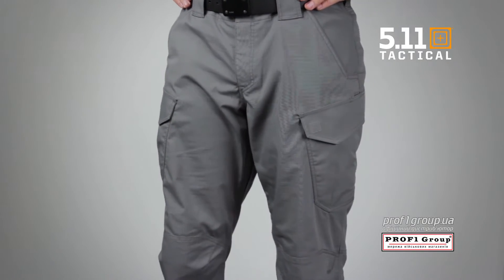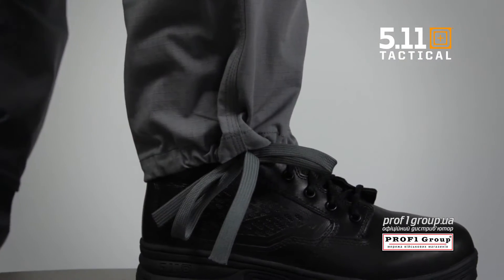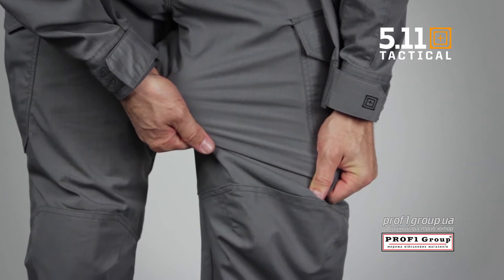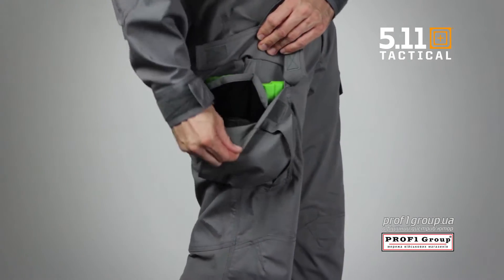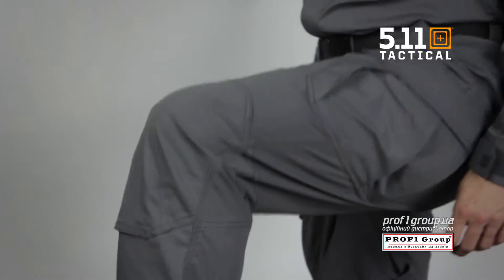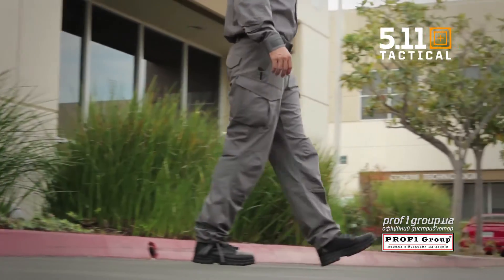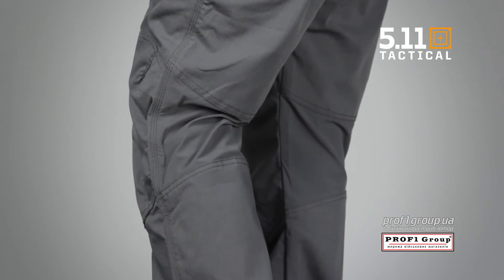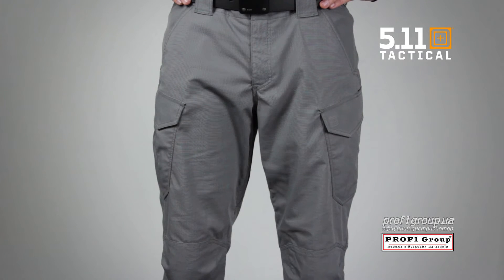Брюки тактические "5.11 STRYKE™ TDU® PANTS"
Тактические брюки "5.11 STRYKE™ TDU® PANTS" - это новое слово в сегменте тактической одежды. Брюки имеют облегающий пояс с эластичными вставками и специальный крой, который обеспечивает обтекаемый вид и полную свободу движения. Брюки имеют скошенные эргономично расположенные карманы с клапанами, ластовицу по шаговому шву и специальный крой коленной области, обеспечивающие свободу движения. Коленная область имеет двойной слой ткани (совместимы с неопреновыми наколенниками). Эластичные вставки под коленями и в поясе. Брюки произведены из эластичной ткани Flex-Tac. Flex-Tac от 5.11 - это долговечность и универсальность, свобода движения и устойчивость к загрязнениям, обеспечиваемая покрытием Teflon.